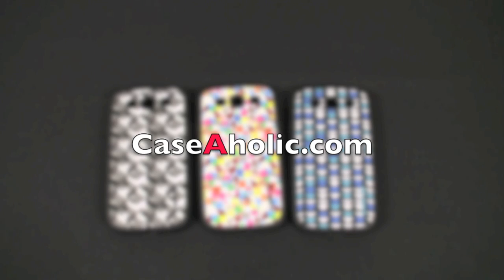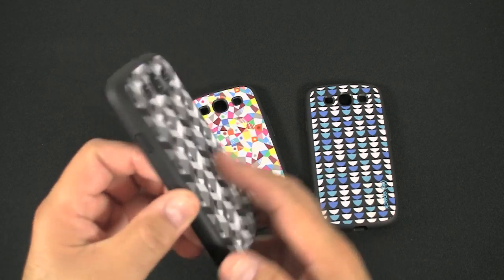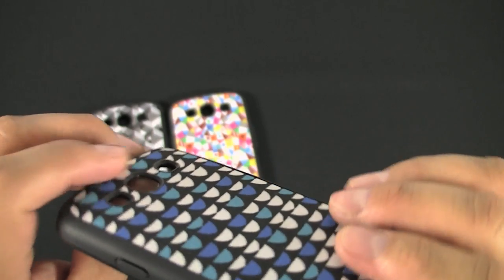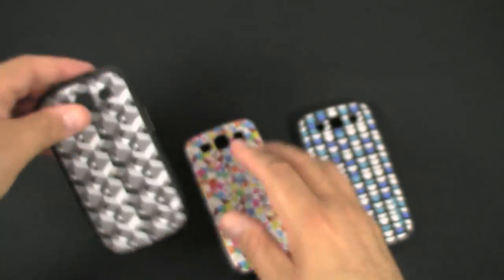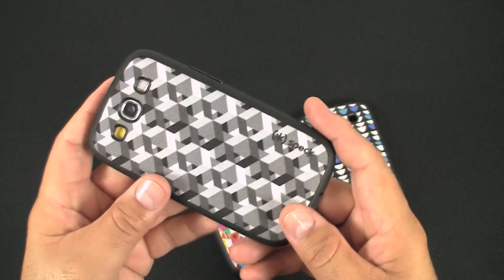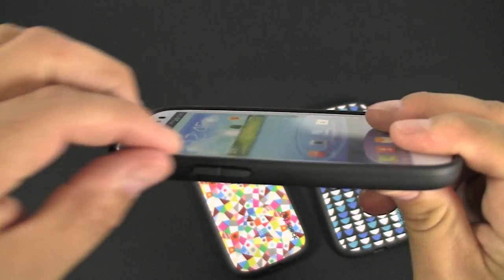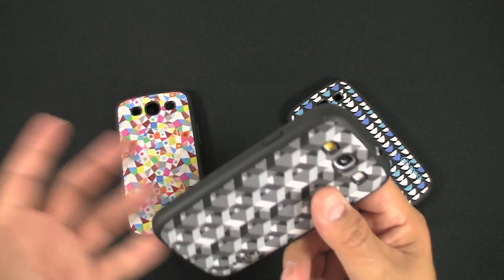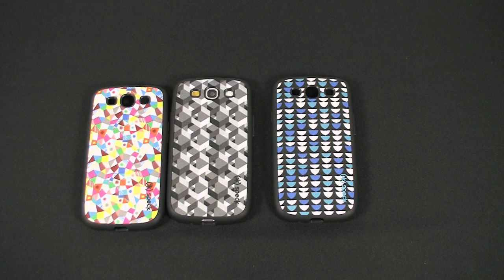Review Speck FabShell Case for Samsung Galaxy S 3 S3 III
CaseAHOLIC.com reviews Speck FabShell case for Samsung Galaxy S 3 III S3. Speck Fab-Shell offers unique protection with a style twist.

KEEP READING BELOW

Case-aholic specializes in reviewing cases, bags, covers, sleeves and other unique holding solutions for wireless devices, android smartphones, iPhones, iPads, tablets, droid devices and other related gadgets.